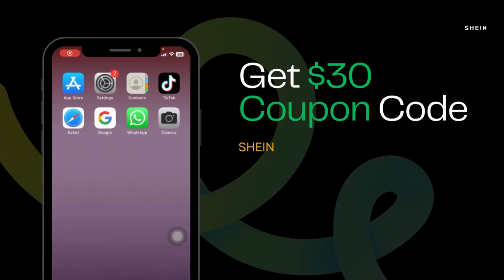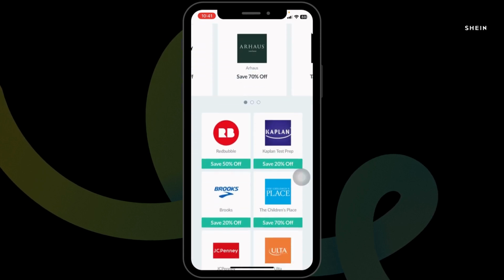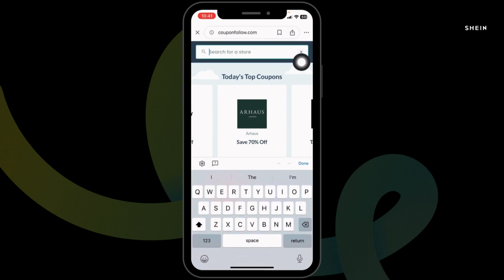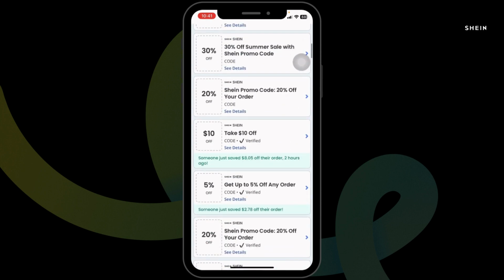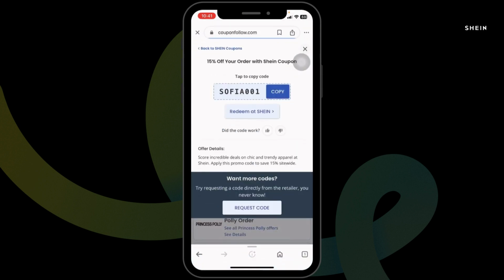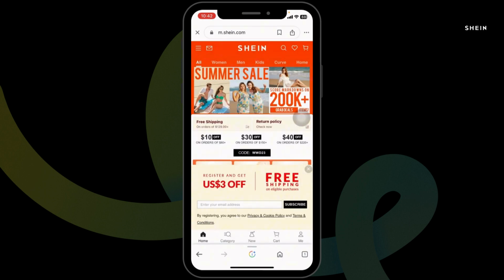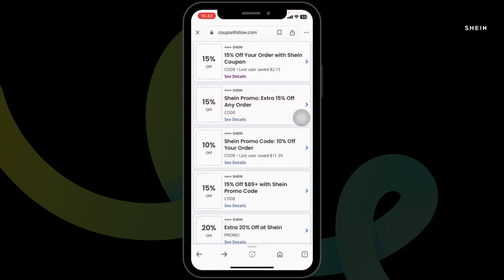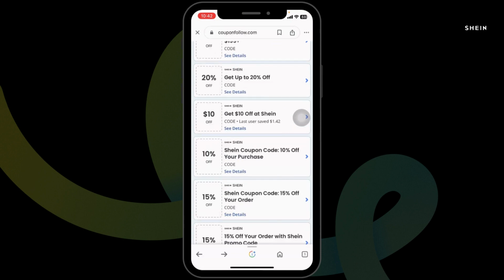$30 SHEIN Voucher: How to Get $30 Shein Promo Code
Looking to score a $30 SHEIN voucher? This video guide will show you exactly how to get your hands on a SHEIN promo code worth $30 for your next fashion haul. Whether you're a new shopper or a loyal customer, this tutorial will help you unlock exclusive savings on trendy clothing, accessories, and more.

In this video, we'll cover:

- Where to find $30 SHEIN promo codes.
- Step-by-step instructions for redeeming your voucher.
- Tips for maximizing your savings on SHEIN purchases.
- Exclusive deals and offers you won't want to miss.

Don't miss out on this opportunity to save big on your next SHEIN shopping spree. If you're eager to snag a $30 SHEIN voucher, this video has all the details you need.